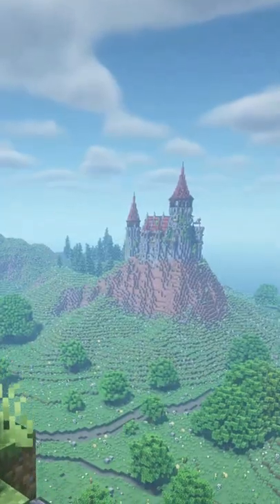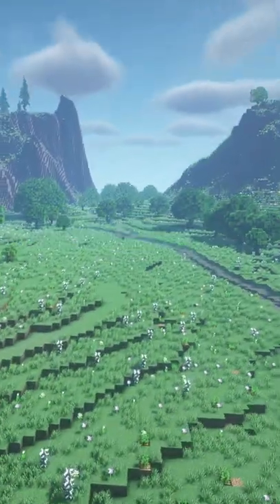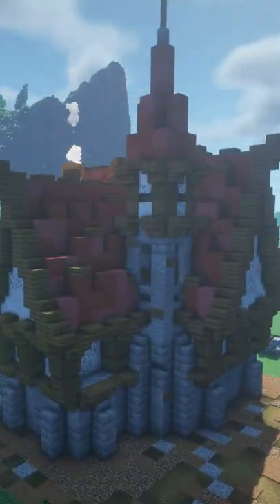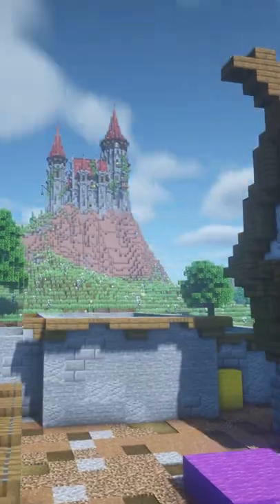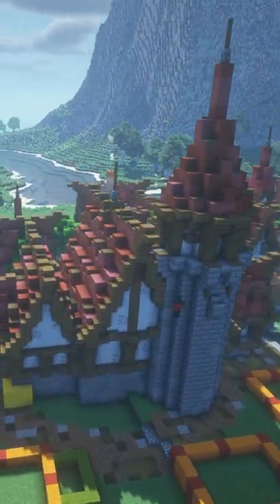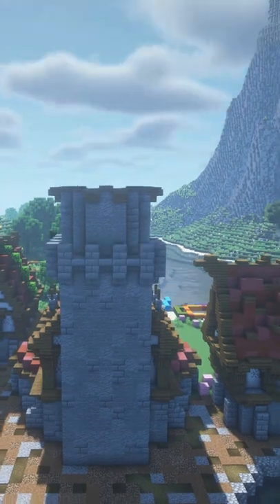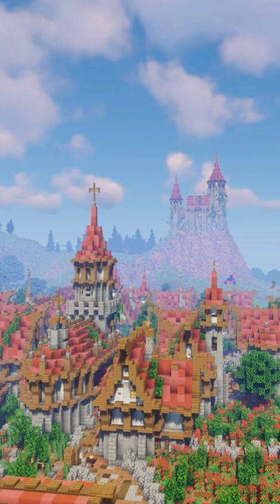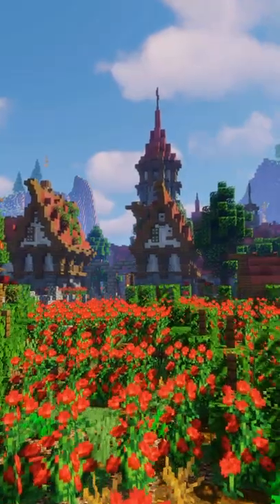Minecraft: Building A Romantic Rose Town!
In todays minecraft speedbuild / timelapse I am going to build a romantic medieval town with custom rose fields next to my castle! Including a church, tavern, several stores, rosemill and much more!

Welcome! All of the decorations/structures in this video are featured in the Phytor Building Project, a medieval world on which me and a few friends have been working for the past six years!

Shaders:
- BSL Shaders

Did you enjoy this video and do you want to see more Phytor related content? :)